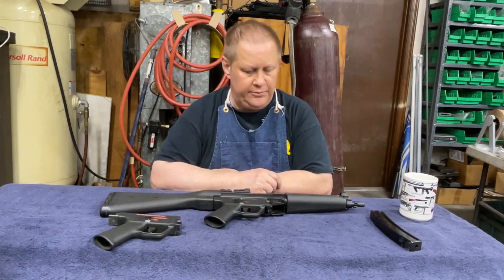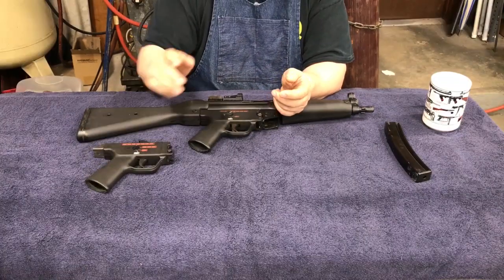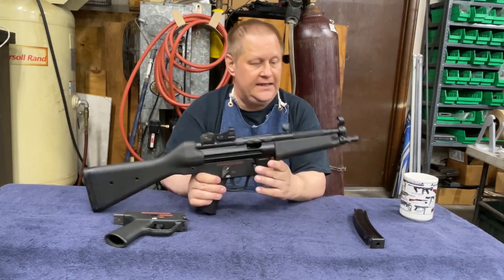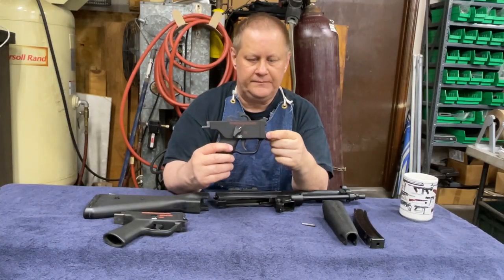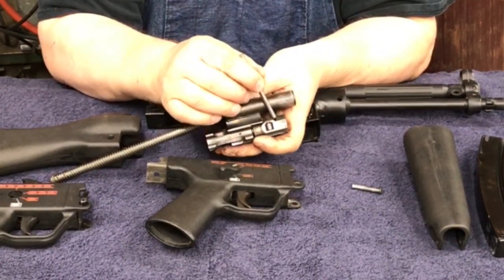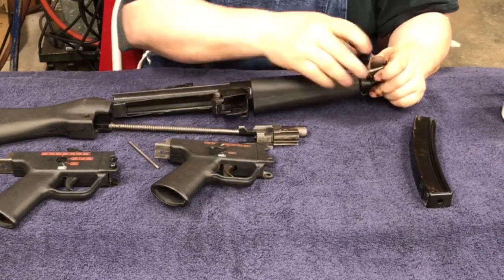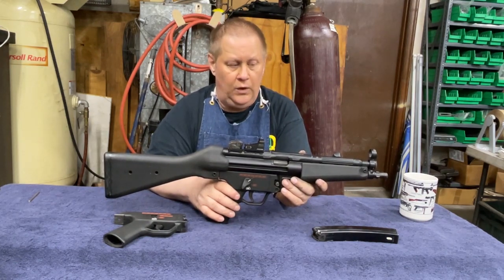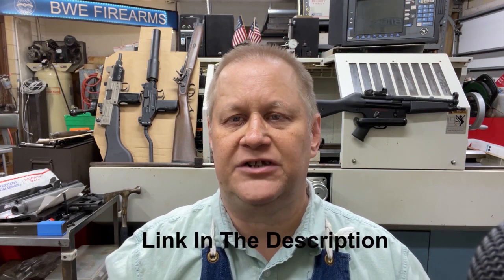The MP5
In this video I will discuss, strip, and shoot a BWE Firearms MP5.